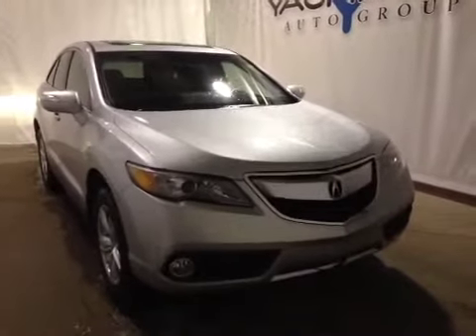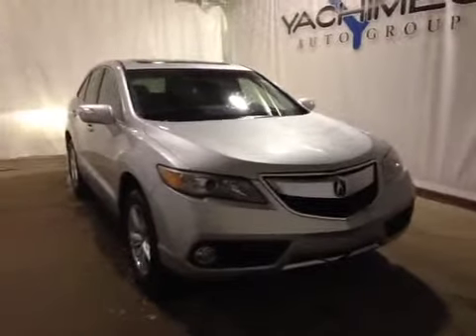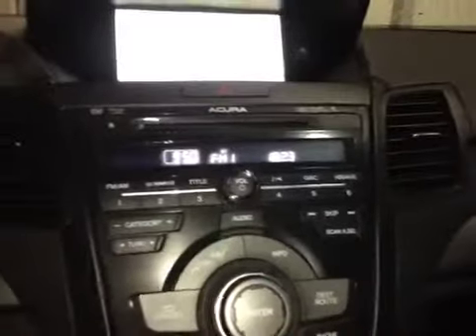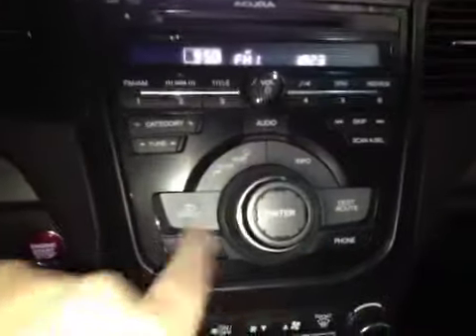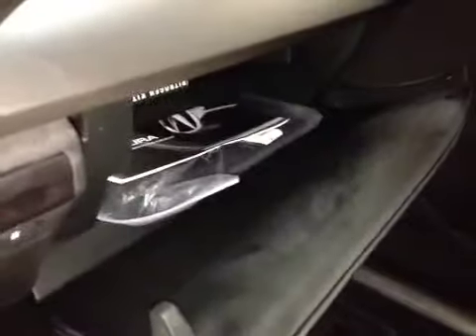2015 Acura RDX AWD 4dr Tech Pkg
This is a 2015 Acura RDX AWD 4dr Tech Pkg with A/T transmission Silver[NH700M,Alabaster Silver Metallic] color and Black interior color.  This video is recorded and uploaded by cDemo Mobile Inspector